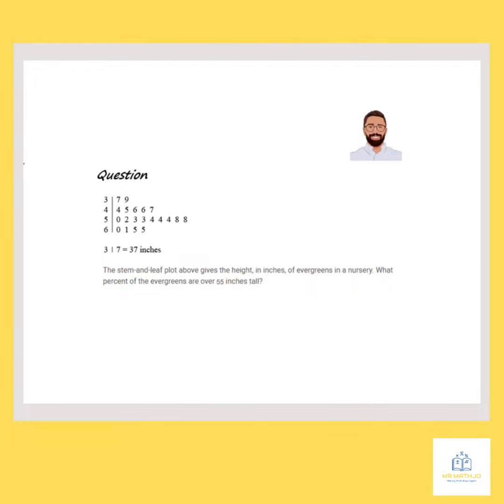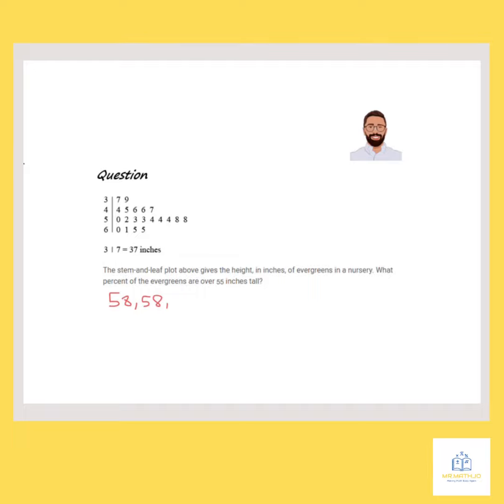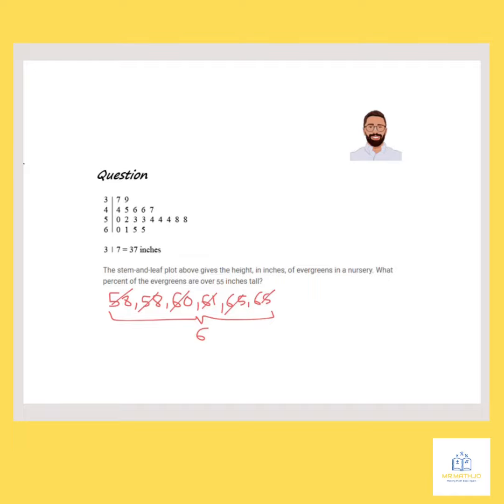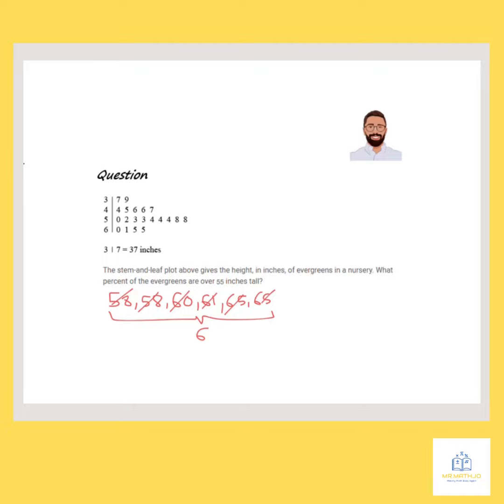EP 15: Percentage from Stem and Leaf Plots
Todays Episode covers stem and leaf from a SAT past paper.

If you need help.. Dm us or call us📲